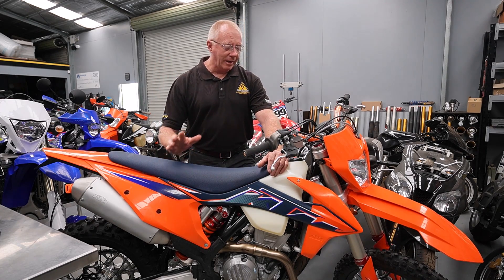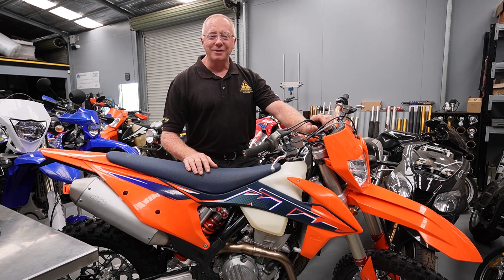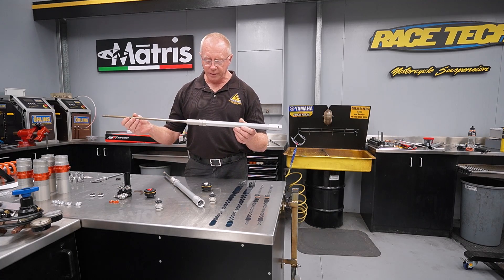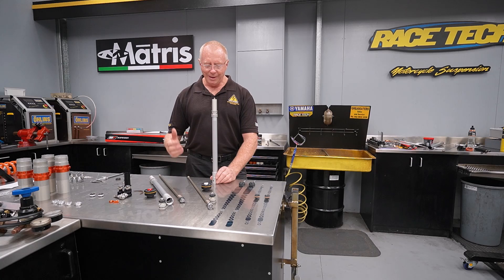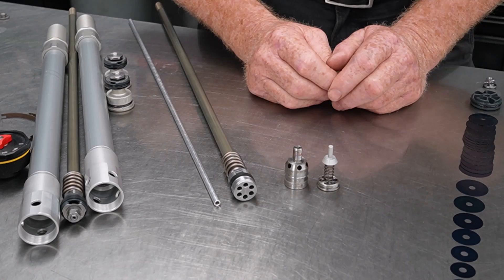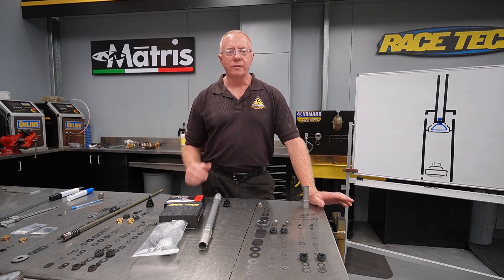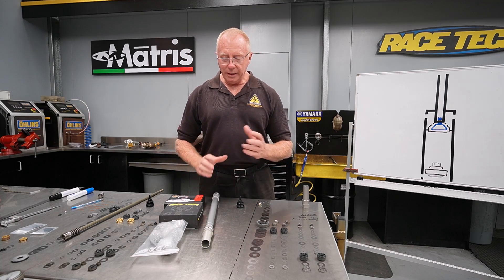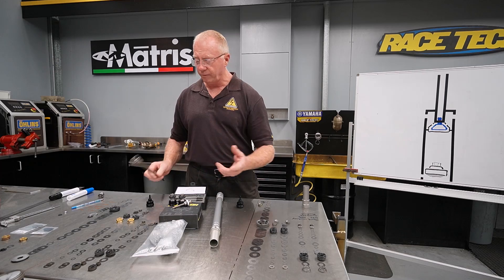KTM/ WP Xplor Fork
Disecting the WP Xplor Fork to discover the pros and cons of this design and elaborating on performance upgrades both economical and extreme.
Looking at available kits from Kreft, Krooztune, Dal Soggio, Race Tech, Scheaffer and K-Tec